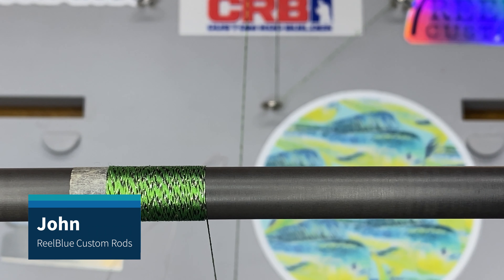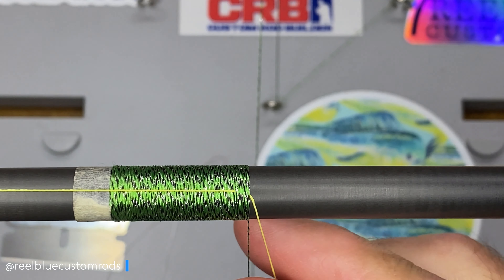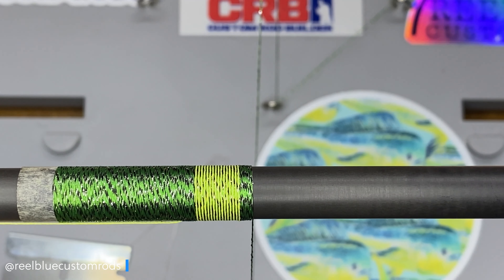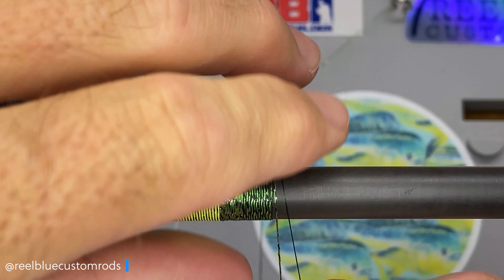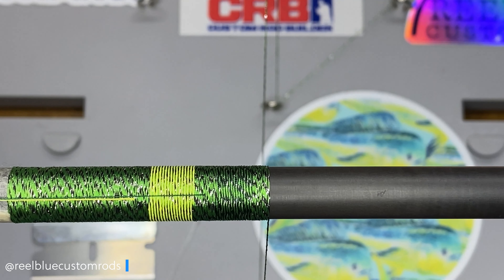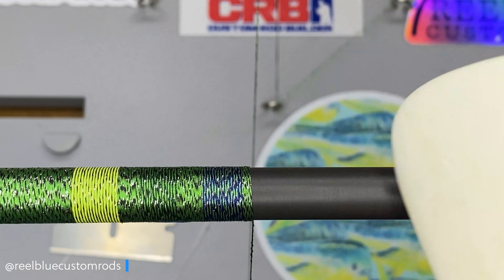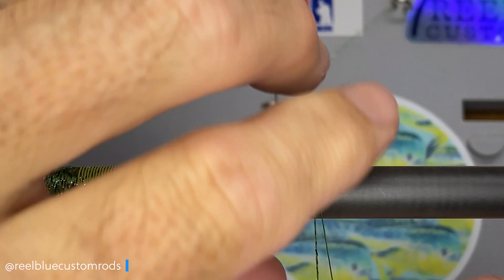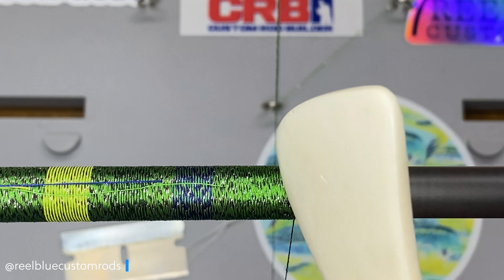The Secret to a Stunning Custom Rod: Fading Other Colors With a Versa Thread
In this video I demonstrate how you can change the look of a versa thread by fading in other colors of thread during your next custom rod building adventure.

Equipment used in this video:
Hitena Metallic Versa Thread
CRB Burnishing Tool
CRB Thread Tool Combo Kit
CRB Advanced Hand Wrapper